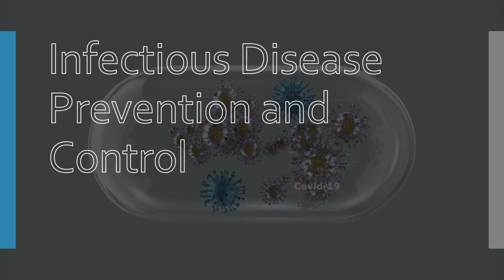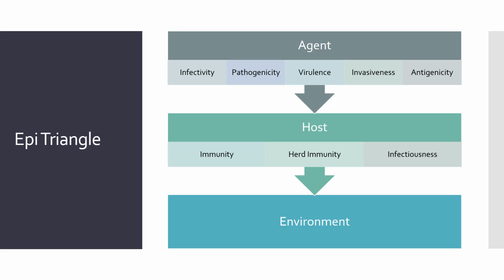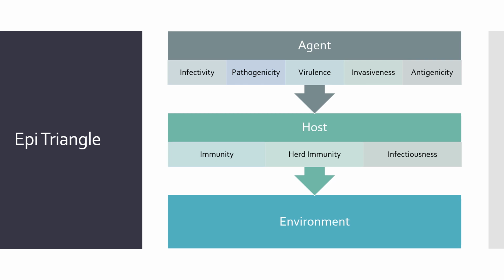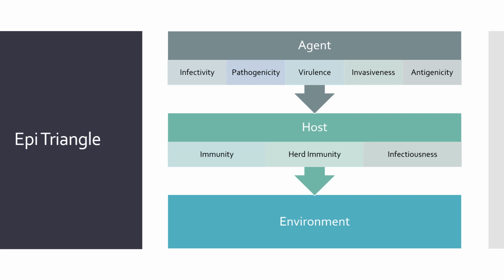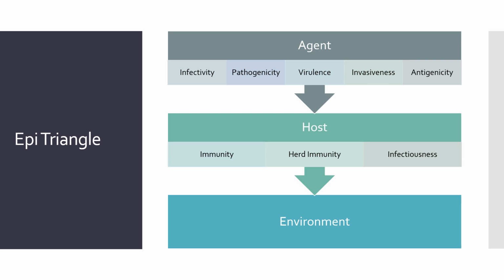Infectious Disease Prevention and Control